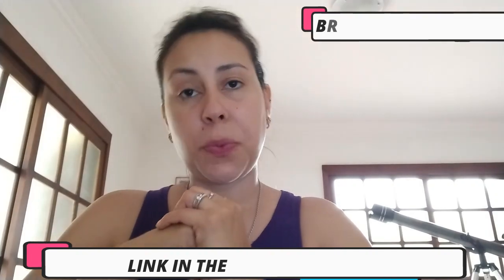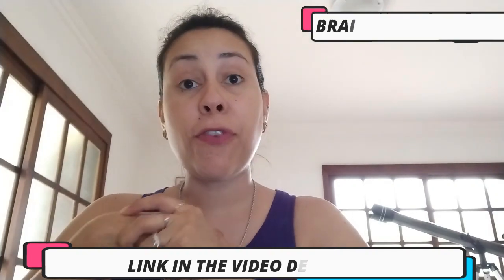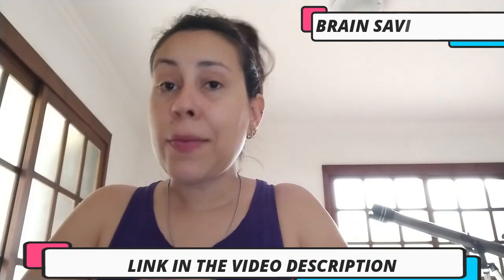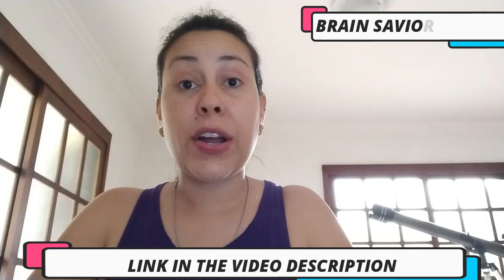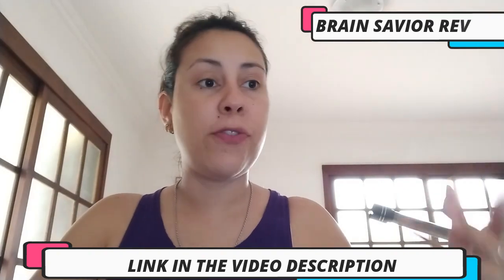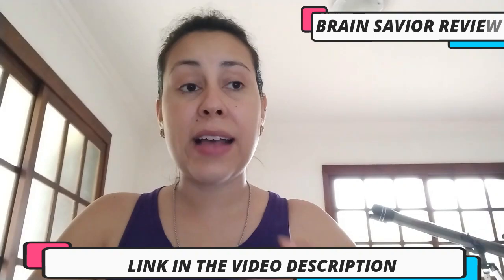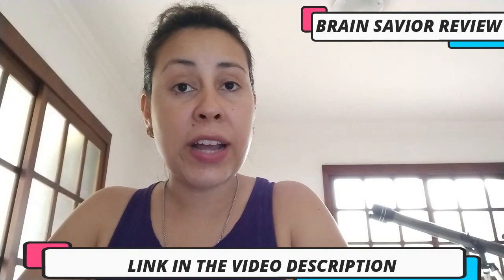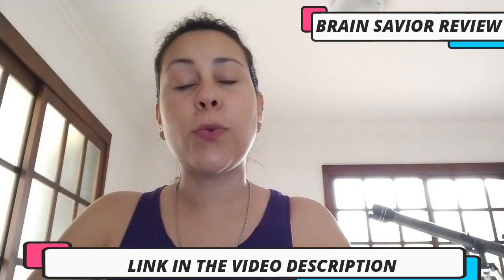BRAIN SAVIOR - Brain Savior Review (⛔️NEW WARNING!!) ⛔️ Brain Savior Really Work? Brain Savior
Hello my name is ALINE!! And if you are looking for more information about Brain Savior  Complete, stay until the end of this video, because I am going to tell you everything you need to know about Brain Savior. Complete and in this video I am also going to give you two very important warnings about this product.
Brain Savior Review
Memory and recall can be enhanced with a herbal supplement called Brain Savior. This pill-form vitamin claims to gradually lessen dementia symptoms. Brain Savior has a variety of ingredients, including citicoline, brahmi, L-theanine, and hericium mushrooms.
Some scientific data suggests that these substances can be utilized to enhance cognition. Acetylcholine, a brain chemical essential for memory and learning, can be increased with citicoline, for example. Additionally, hericium improves blood flow to the brain, which improves cognitive function.

Brain Savior Side Efects

The creator of Brain Savior advises using two capsules per day. For maximum benefits, users are encouraged to utilize the cognitive booster for at least three months. The nootropic is said to have ultra-pure components, making it unlikely to have any negative side effects on users.
The Brain Savior dietary supplement is excellent and effective.
Brain Savior Ingredients
L-Tyrosine
L-tyrosine, which aids in the production of more norepinephrine and dopamine in the brain, is another amino acid that has an impact on cognition. This potent element can increase attention span and support improved cognitive function under pressure.
L-Theanine
L-theanine, which is found in tea leaves naturally, helps with memory by bridging the blood-brain barrier and increasing levels of dopamine and serotonin. Since they control your mood, these two neurotransmitters are strongly linked to an enhanced mental state. L-theanine can also improve sleep quality, lower stress levels, and boost cognitive function.
Brahmi
Brahmi, an Ayurvedic herb, has long been used to improve memory and mental clarity. Brahmi functions by preventing the enzyme that leads to brain inflammation.
Citicoline
Citicoline, a chemical that naturally occurs in our bodies, helps with memory by increasing levels of acetylcholine, a neurotransmitter that promotes communication between brain cells. Citicoline improved cognitive decline and attention span in elderly people.
Hericium Mushroom
The Hericium mushroom is occasionally referred to as having a "lion's mane" because to its protracted, shaggy appearance. This fungus has a reputation for enhancing mental clarity and is purported to regenerate dead brain cells. Hericium extracts have been shown to improve cognitive function in middle-aged adults and restore memory function in Alzheimer's patients.
How Does Brain Savior Work?
The blood-brain barrier is a network of cells and endothelial cells that line the walls of cerebral capillaries. These cells provide a barrier between the blood coursing through the body and the brain tissue, preventing poisons and other things from entering the brain.

BRAIN SAVIOR - Brain Savior Review -⚠️(WARNING NOTICE !!)⚠️- Brain Savior Really Work? Brain Savior

Is Brain Savior Safe?
Brain Savior supplement is a GMP-Certified, Non-GMO, and preservative-free supplement formulated to support cognitive health. It contains a blend of vitamins, minerals, and herbs beneficial for brain function.

Brain Savior Benefits
• Brain Savior can improve mental clarity.
• It can guard against mental fatigue.
• It is possible to enhance both short-term and long-term memory.
• It might improve focus.
• It could protect the brain against cognitive issues.
• It might promote original thinking and learning.
• It could strengthen immunity.
• It might preserve regular energy levels.
• It can enhance happiness and sleep.
Brain Savior Pills Price
Brain Savior can only be purchased from the official website. Customers can choose between three bundles based on their needs and budget.
Three Techniques for Sharpening Your Memory
The 5 Foods That Harm the Brain
A 180-day money-back guarantee is offered with every purchase of Brain Savior. You can contact customer service by email at
Index:
00:00 Brain Savior
00:14 Alert
00:38 Brain Savior Works?
01:12 Benefits
01:35 Ingredents
01:49 Results
02:16 Money Back
02:35 Final Considerations